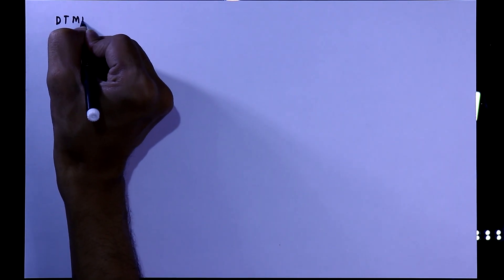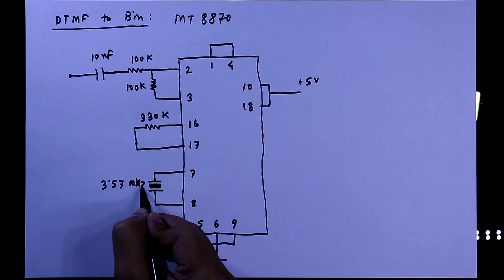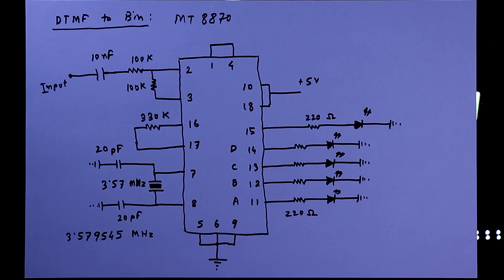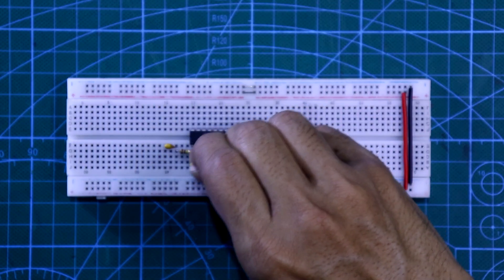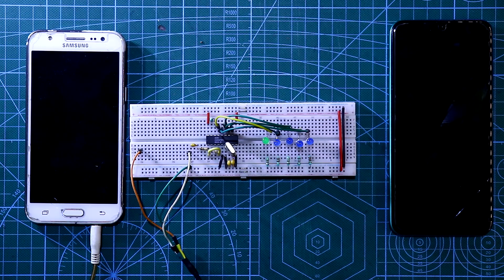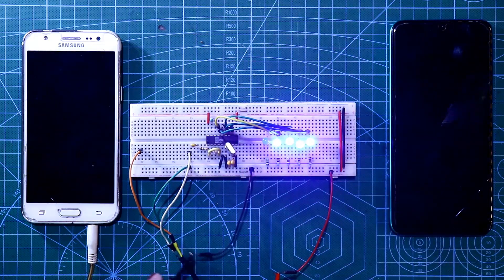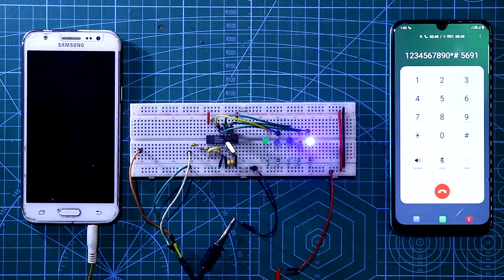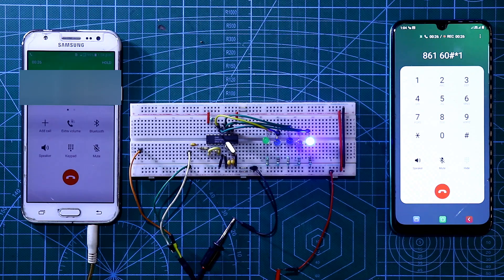MT8870 | CM8870 | DTMF tone decoding with MT8870 | DTMF decoder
DTMF decoding to binary code using MT8870, and it is done without any microcontroller. Here, I've used two mobile, one is connected to the circuit, another is in our hand to control the circuit.

Required Components:

Two mobile
MT8870
LEDs
3.57 MHz crystal oscillator
100 K Resistor
330 K Resistor
20 pF ceramic
10 nF ceramic

Chapter:
0:00 - Circuit
1:53 - Practical
4:41 - Output